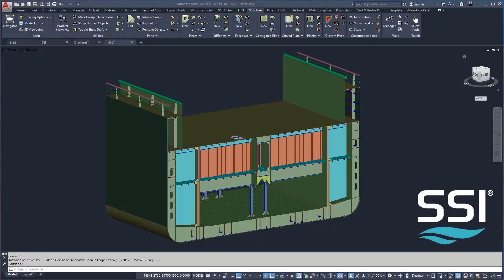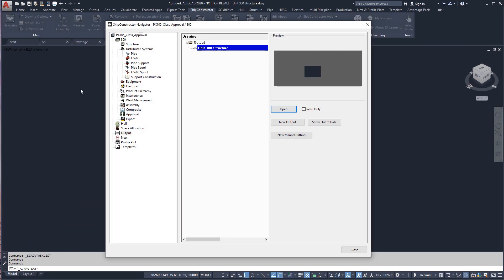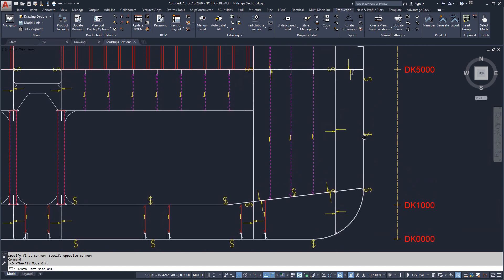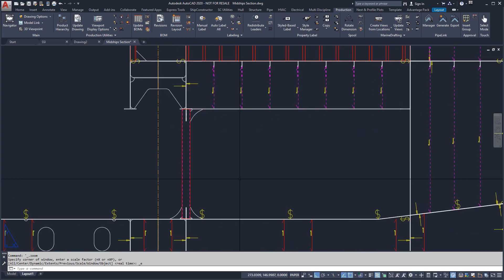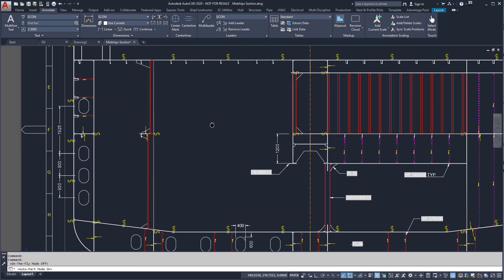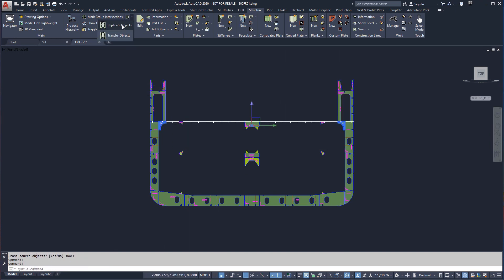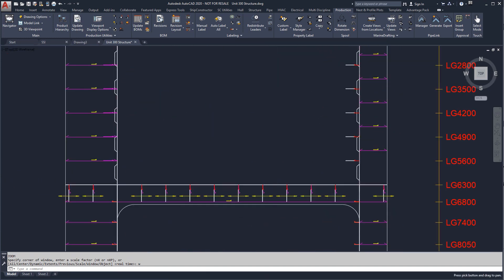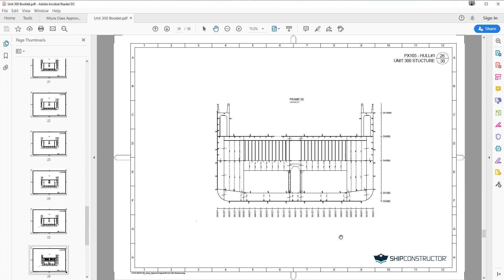An Overview on How to Generate Class Approval Drawings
In this overview demonstration, we will walk through some key points when creating typical class approval drawings using the basic design model created previously.   Class approval drawings are often created independently of the ship model, however, ShipConstructor’s MarineDrafting tools let you create 2D views associated with the common 3D model, annotated with industry standard, shipbuilding specific symbols.